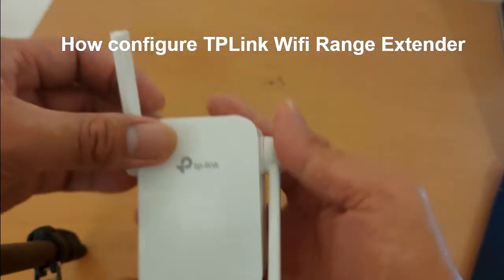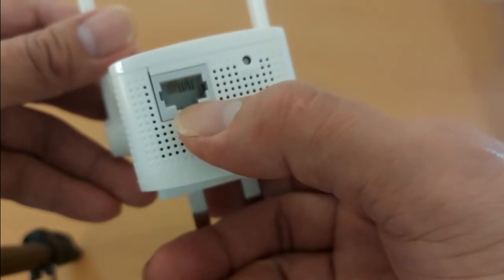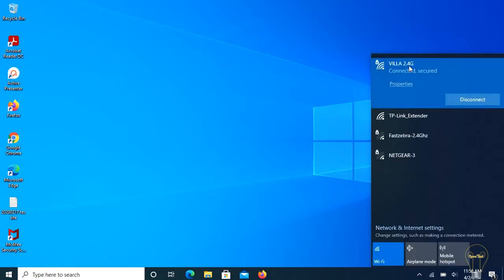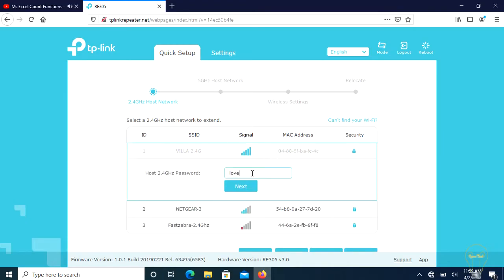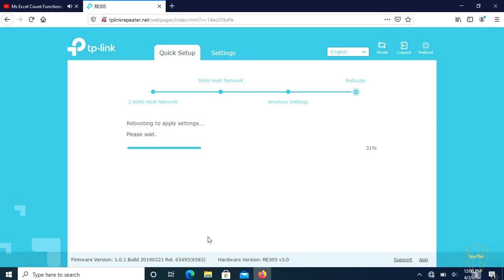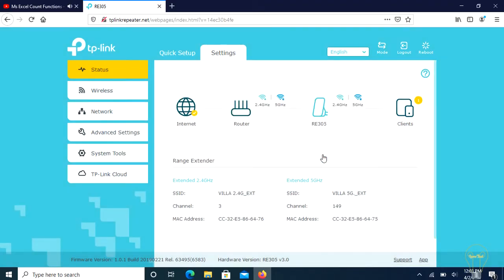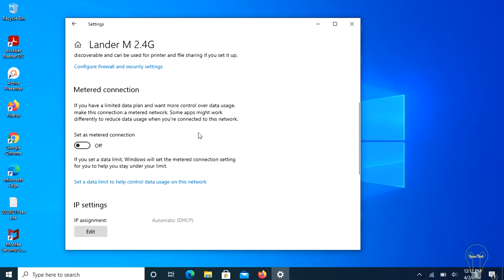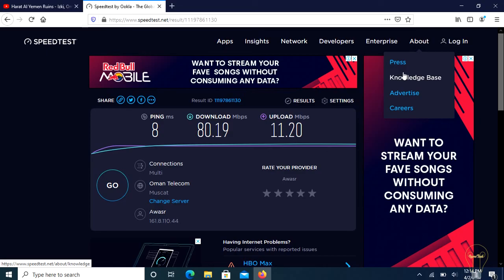How to Setup TpLink Wifi Range Extender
How to Configure TpLink Wifi Range Extender;